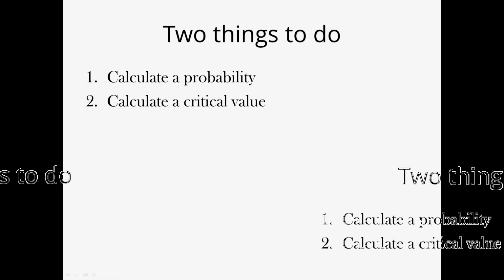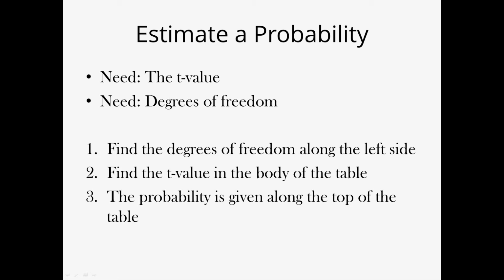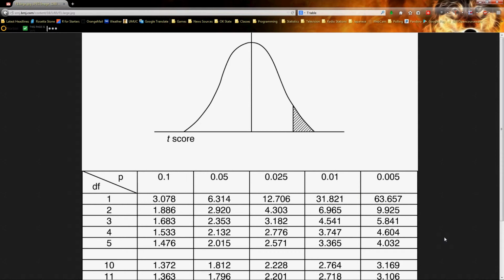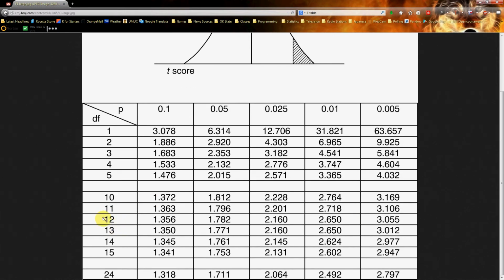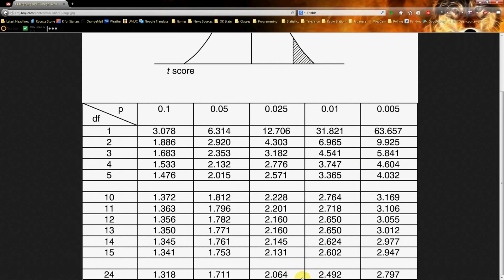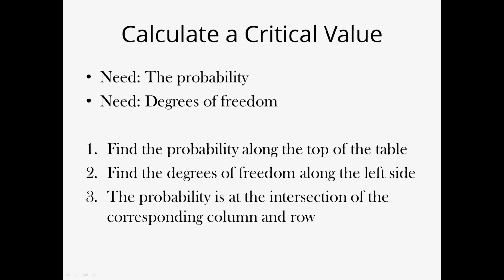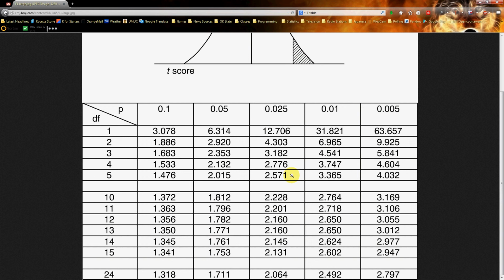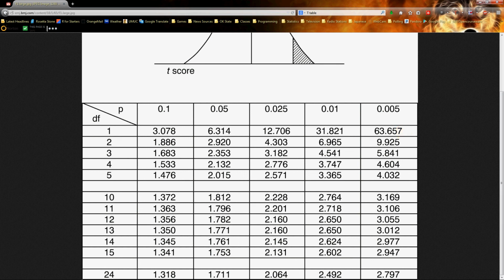How to Read a t-Table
This short video demonstrates how to use a t-table